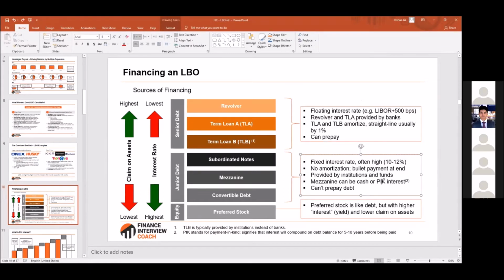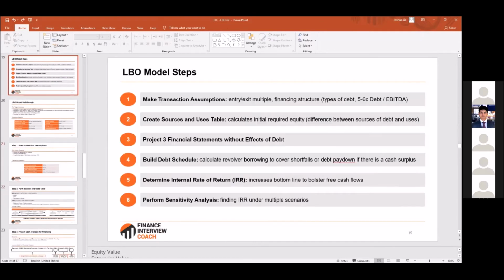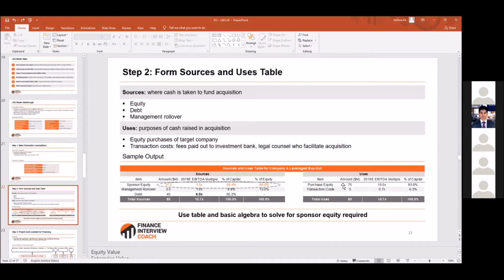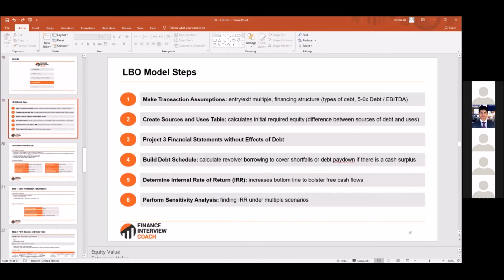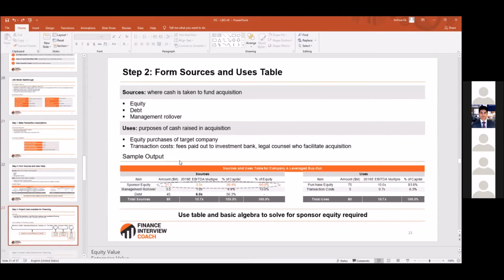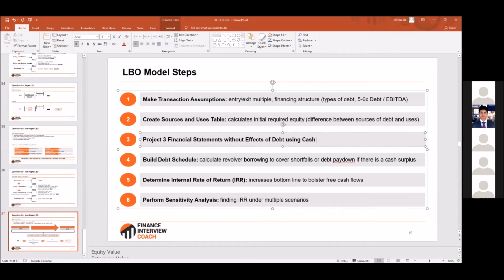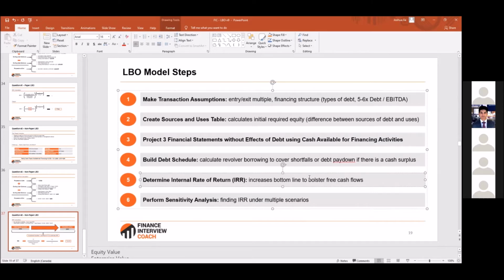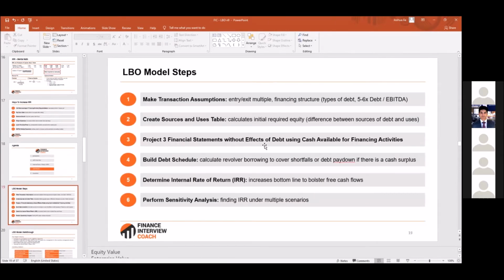LBO Modeling - Investment Banking Interview Prep - Finance Interview Coach x Investa Insights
Welcome to a walkthrough of leveraged buyout (LBO) modeling and analysis, a commonly covered topic during investment banking and private equity interviews.

My name is Josh Jia, I'm the founder of Finance Interview Coach. I have 7+ years of investment banking and private equity experience and have been coaching for over 10 years. I provide 1-on-1 interview prep / coaching for investment banking, private equity, and corporate development. We also cover interviews for corporate banking / debt , venture capital, hedge funds, asset management, risk.  I am the writer of the 300 questions interview guide, which is the best IB interview prep guide available today.

This video is brought to you in partnership with Investa Insights, Canada's fastest growing intercollegiate investment club with members across Queen's University, Ivey (Western), Schulich (York), Rotman (University of Toronto), Waterloo, Wilfried Laurier, and others.